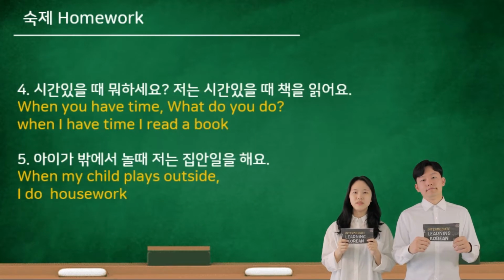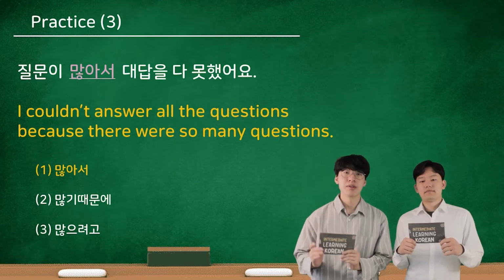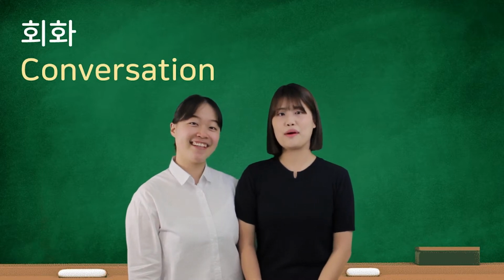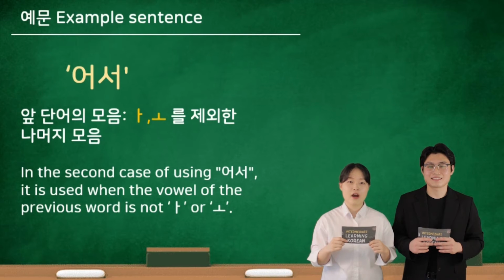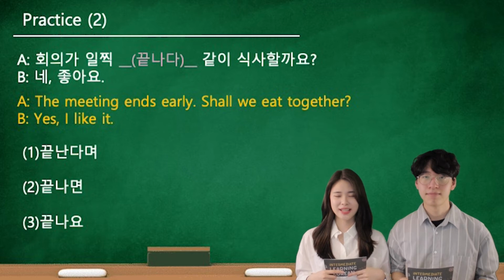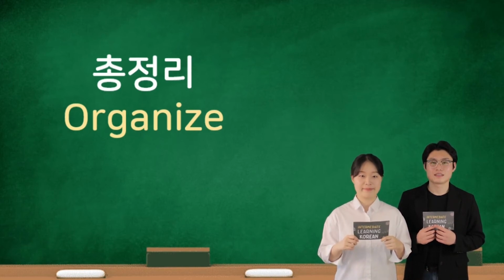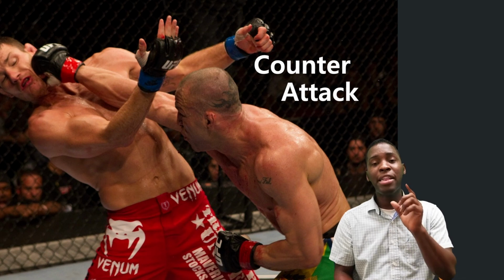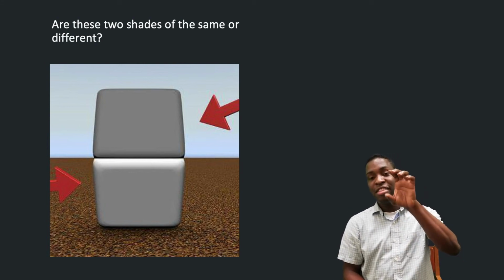Intermediate Class 5 & 6